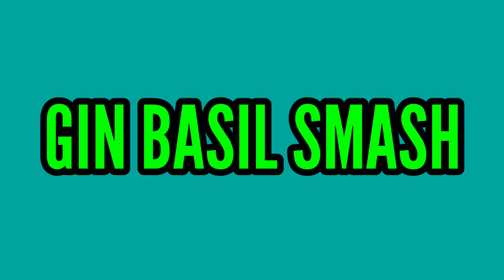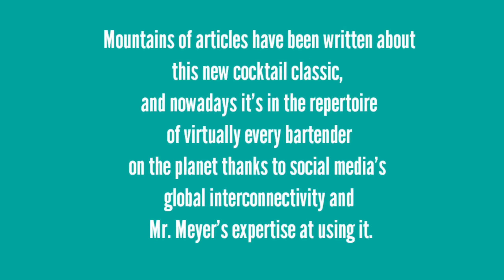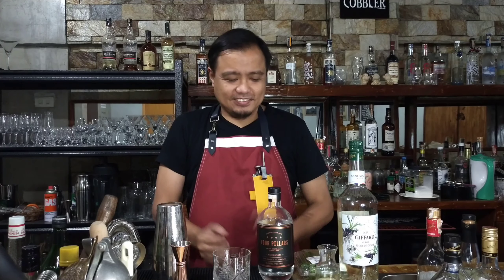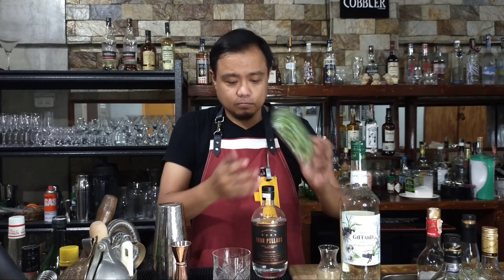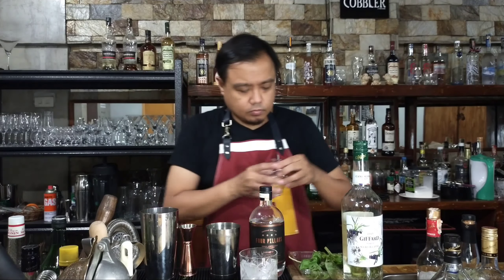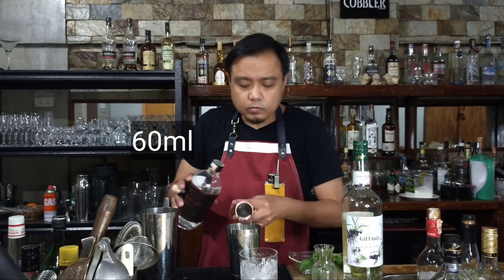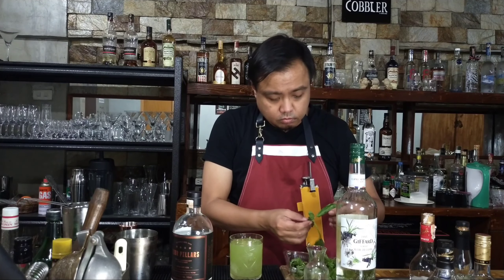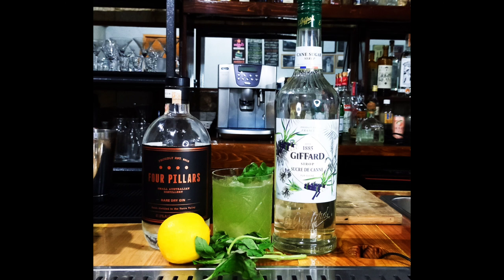How to make a GIN Basil Smash